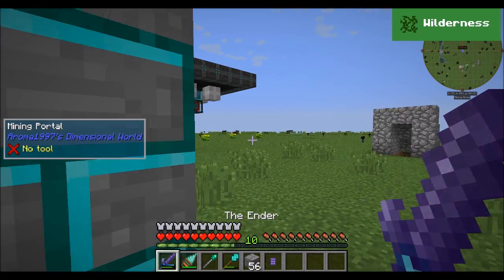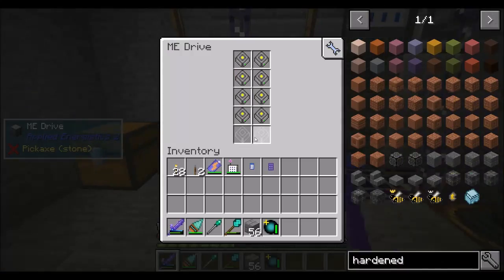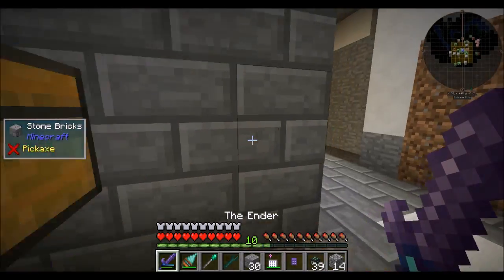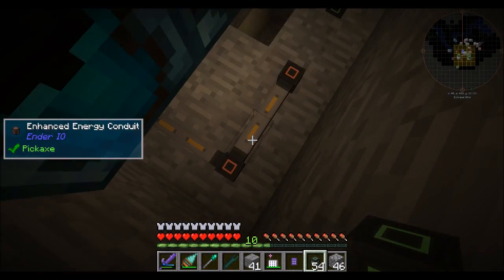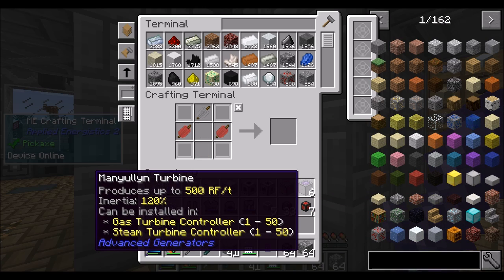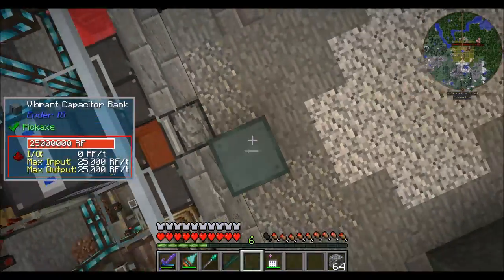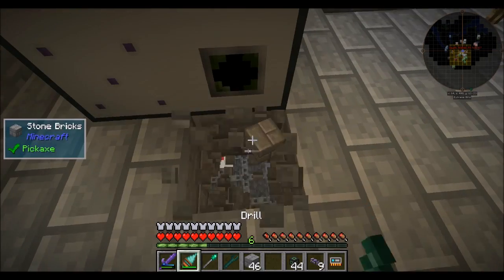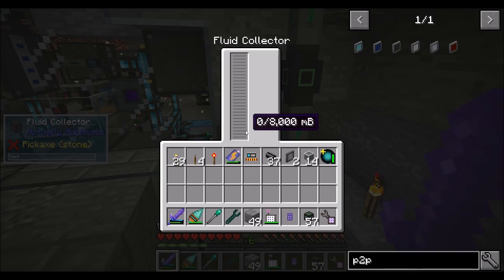AoE Ep44 Power Cleanup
Re-wiring some of my power, before I start going really crazy with more machines.